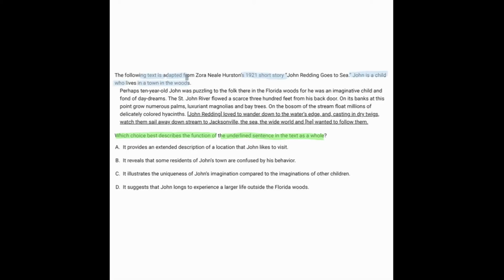The following text is adapted from Zora Neale Hurston’s 1921 short story “John... ID: 5336f2e4